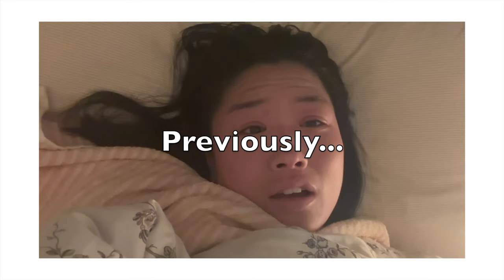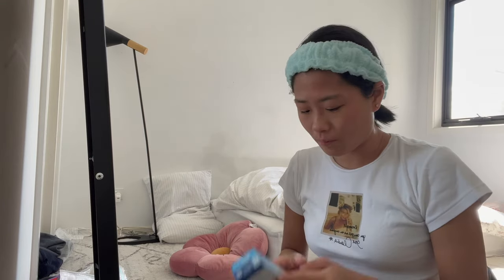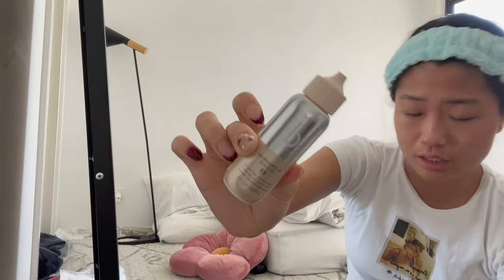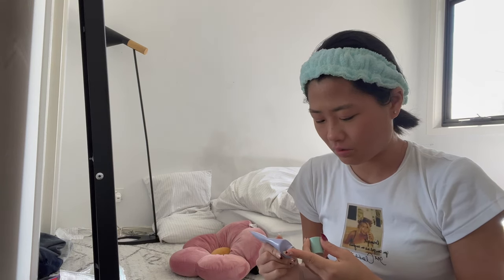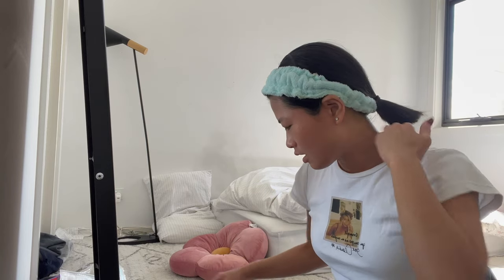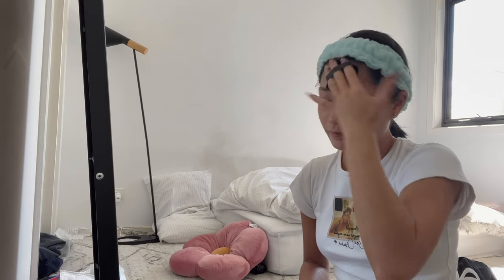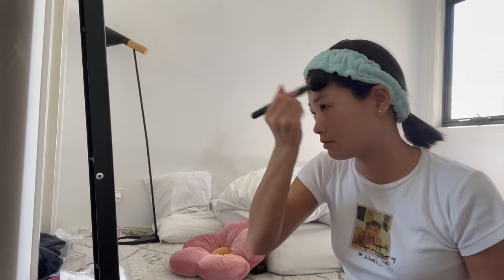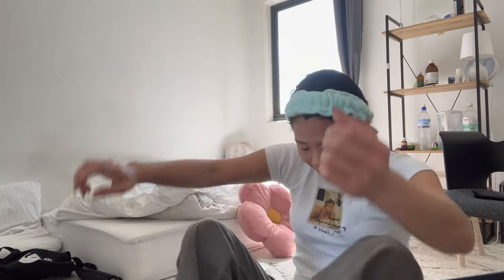TSW NlPS HEALING UPDATE (PART4/4) | Dupixent, Eczema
*Dupixent is a steroid-free medication.
I am still healing from TSW while being on this medication :)

HI GUYSSS!!
Long time no update!
This is PART 4/4 of the catch-up clips :)

💜TSW MERCH is available from my brand BARE & B:
A portion of the profits will be donated to ITSAN (International Topical Steroid Awareness Network)

Remi xx